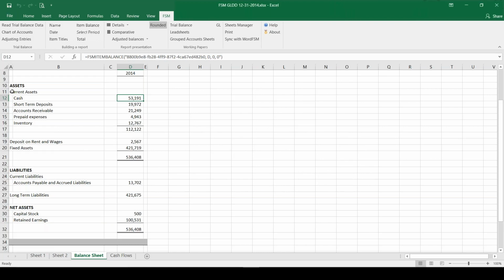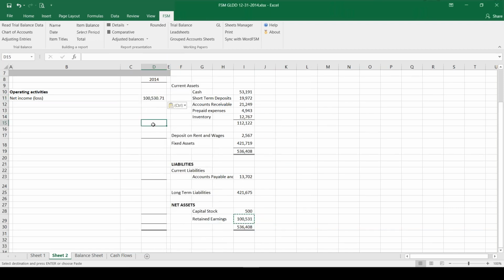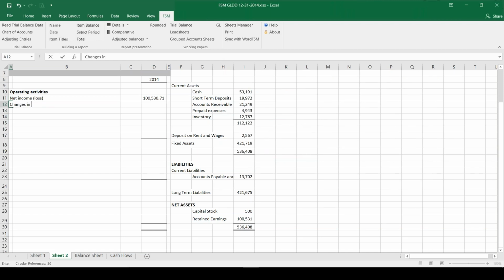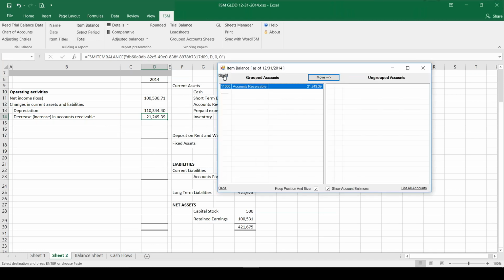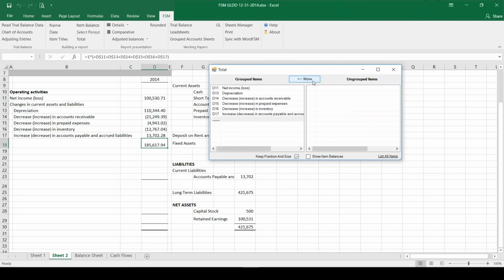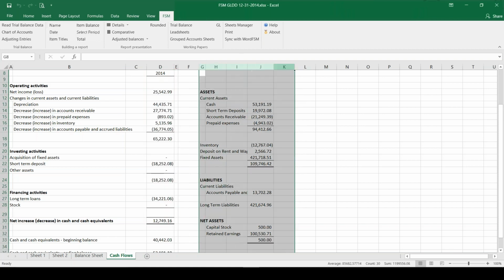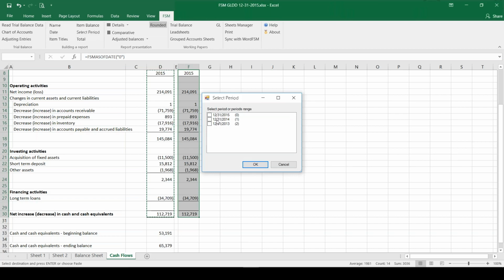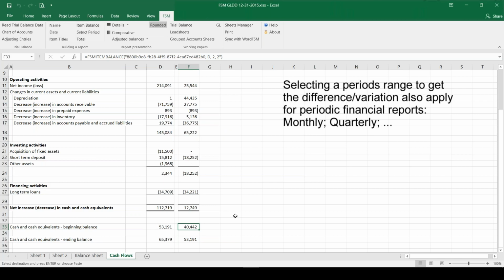Building a Statement of Cash Flows with Excel FSM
Watch how you can easily build the Statement of Cash Flows with Excel.